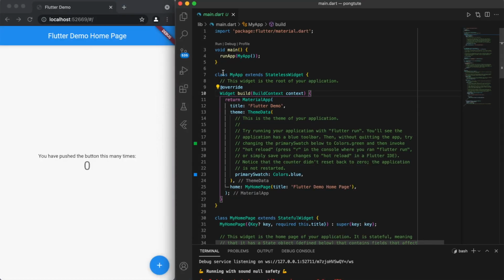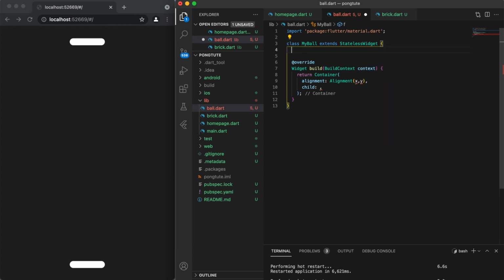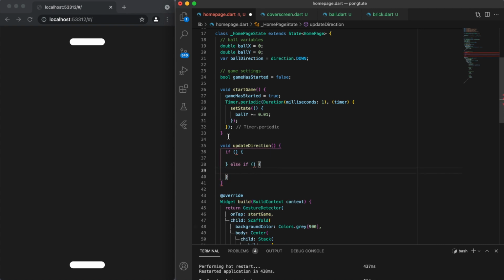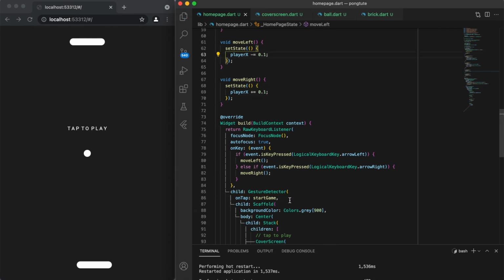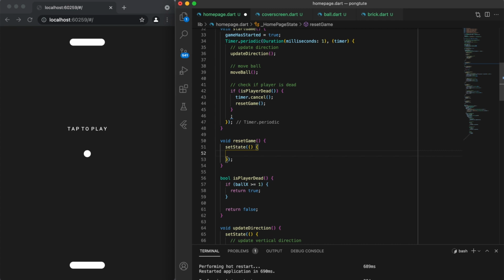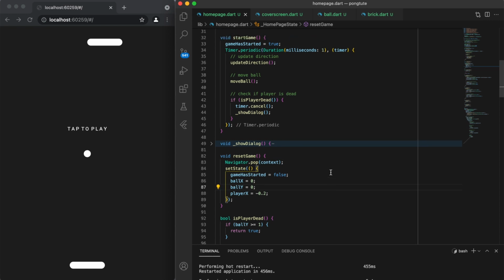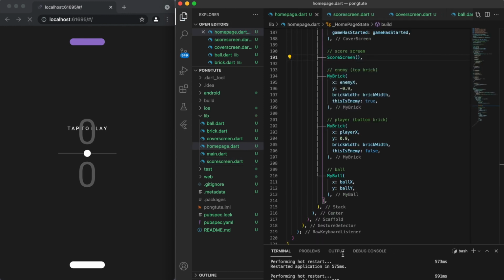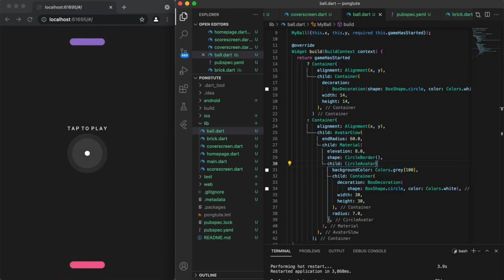PONG • Flutter Game from Scratch